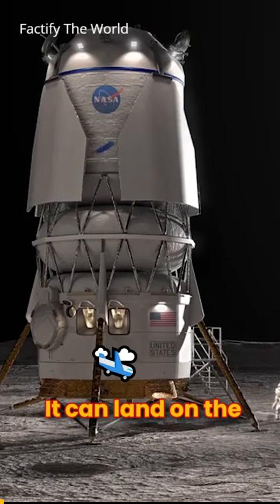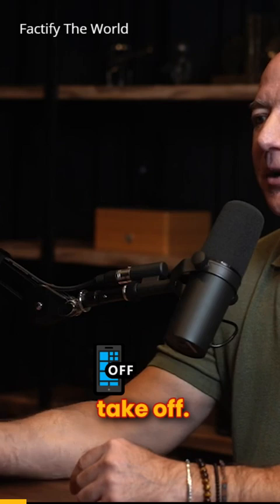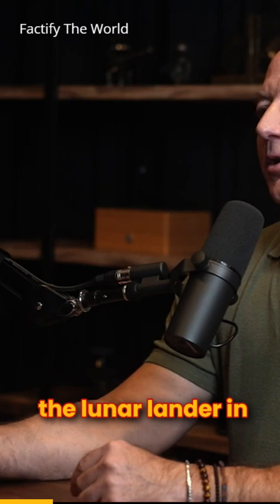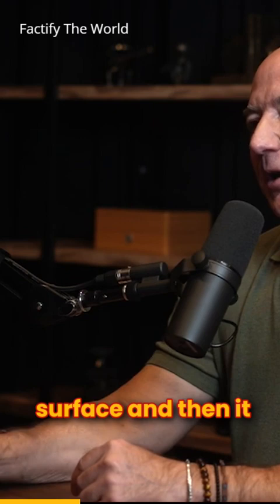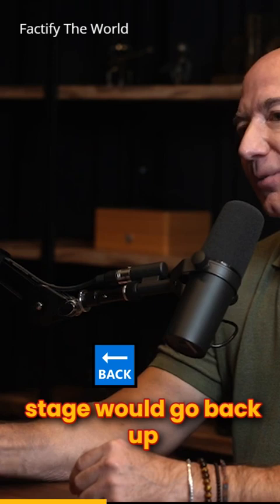Jeff Bezos: The Apollo 12 Lander 🔥jeffbezos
Channel Credit - Lex Fridman @@lexfridman
By Lex Fridman & Jeff Bezos

Hashtags Related to Jeff Bezos:-

Keywords Related to Jeff Bezos:-
Jeff Bezos and artificial intelligence, Amazon ecosystem, Bezos Day 1 philosophy, Jeff Bezos investments, Amazon marketplace, Bezos and Washington politics, Jeff Bezos space projects, Blue Origin moon mission, Amazon logistics